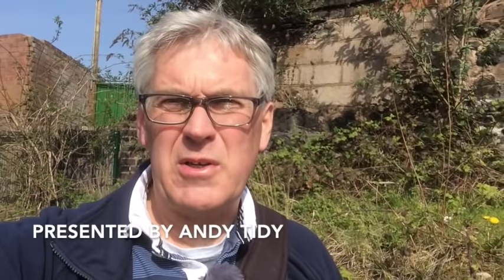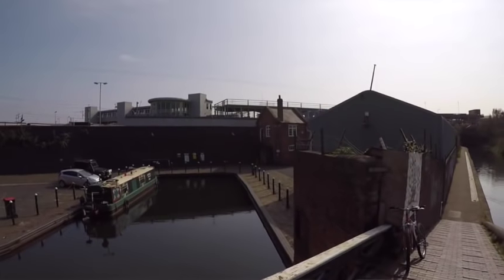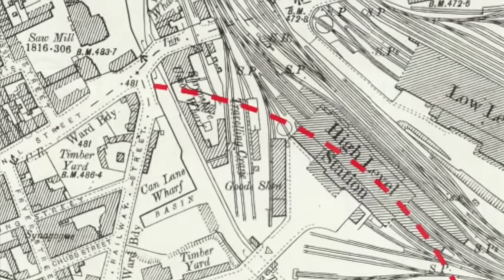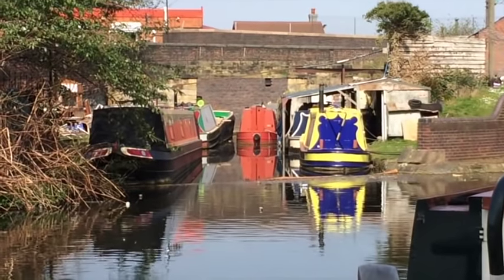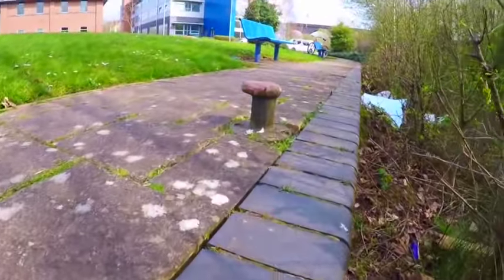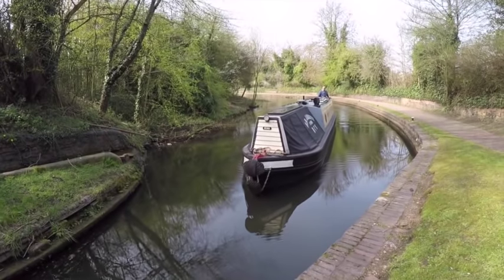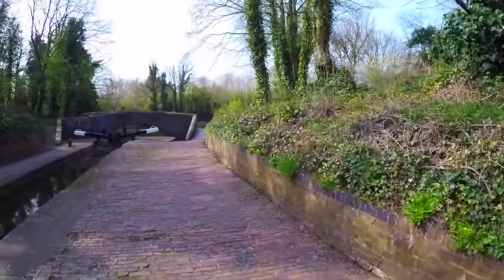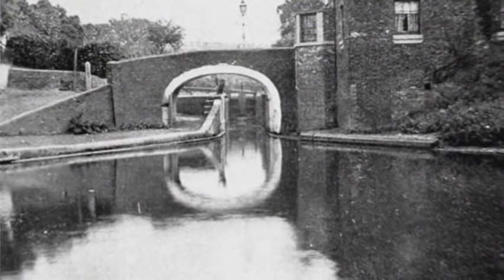2.7 Lost canals around the "Wolverhampton 21"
In this video Andy Tidy explores the lost canals radiating out around the Wolverhampton 21 flight of locks, and is part two of "The lost canal basins of Wolverhampton" episode. It also concludes series two pf Canal Hunter, which has tracked the lost canals of the Birmingham Canal Navigations from Oldbury to it junction with the Staffs and Worcester Canal near Wolverhampton Racecourse.